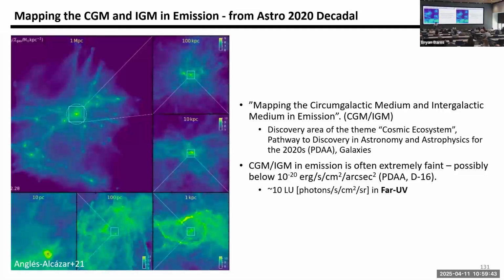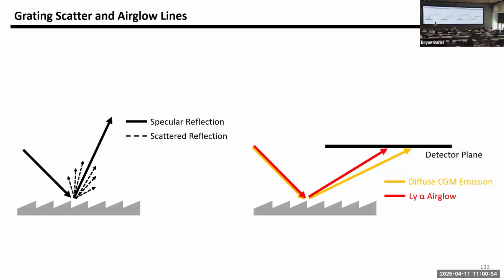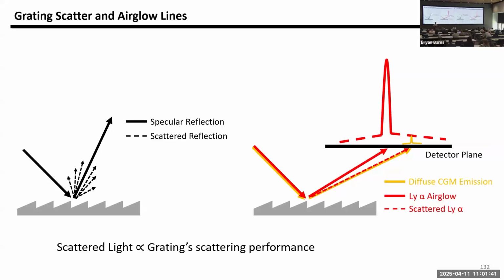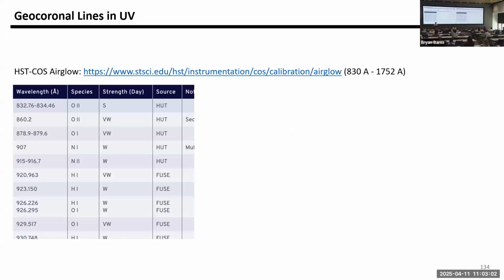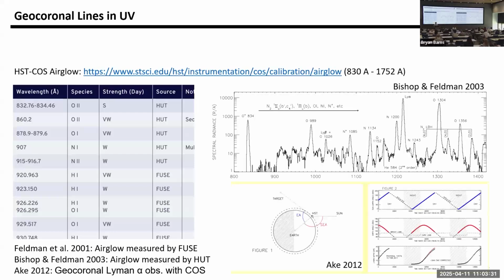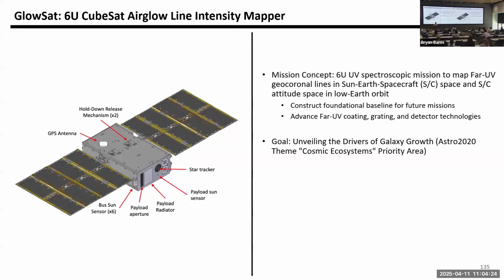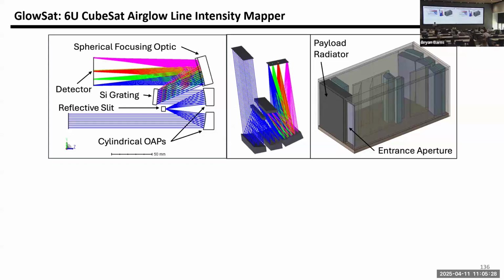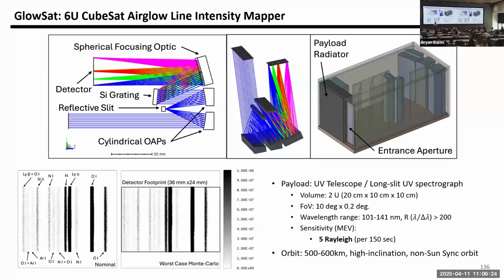UASI Symposium 2025 Haeun Chung GlowSat: A 6U CubeSat Mission Concept